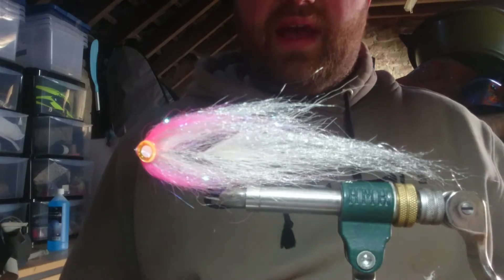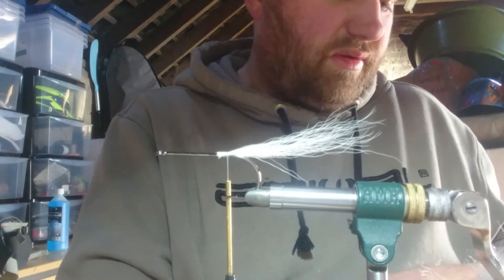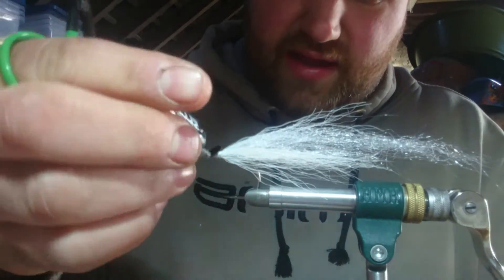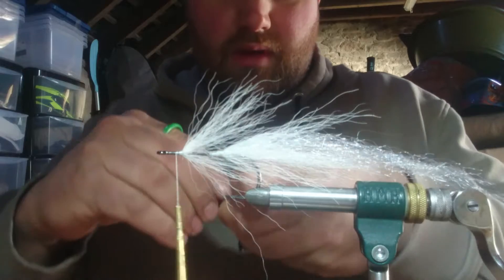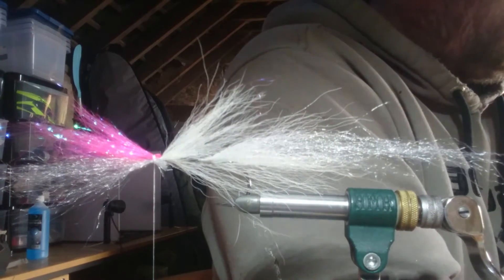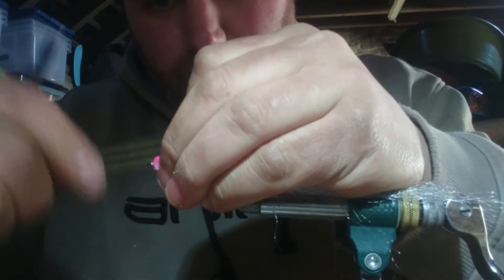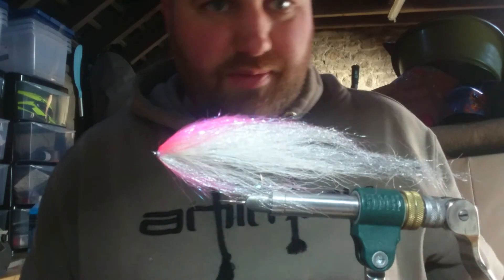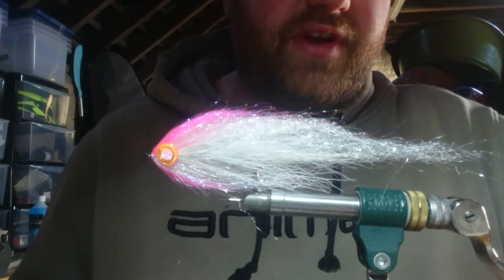Pink and with pike fly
Simple, effective gliss n glint fly